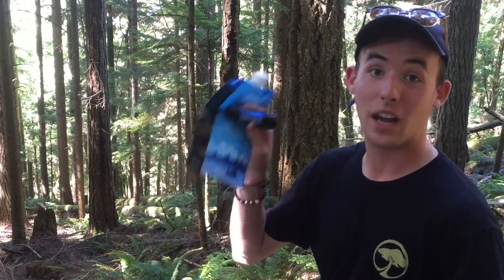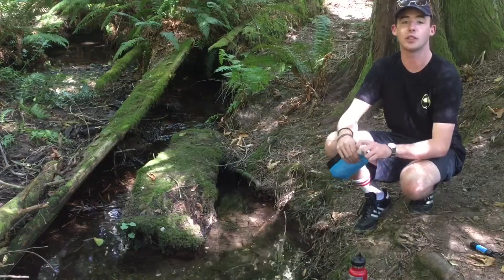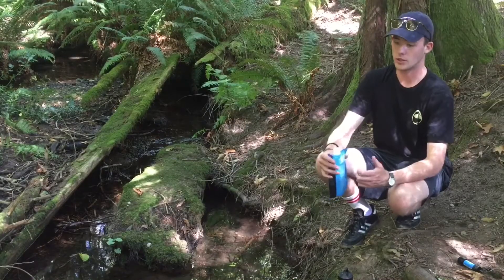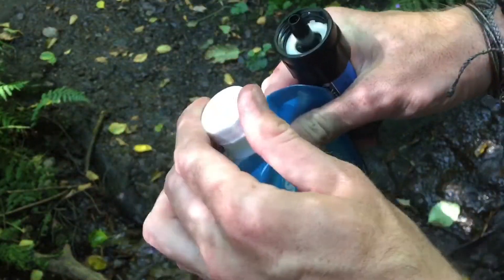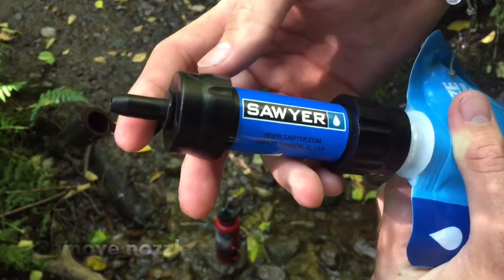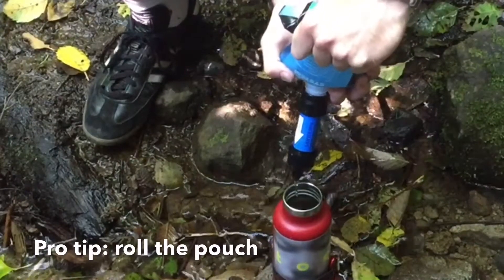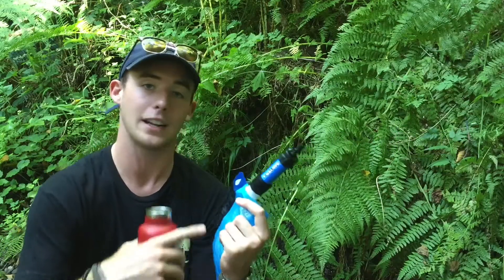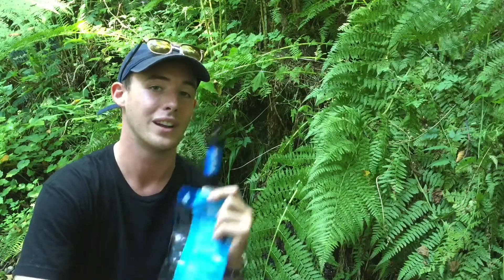SAWYER MINI Review // Backpacking Water Purifier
Sawyer Mini Water Purifier is an amazing and light water purification method! Filters over 100,000 gallons of water! Wow!

Specificiations:

Hollow-fiber membrane filter removes Protozoa and bacteria.

Made of ABS plastic (BPA Free)

1 x 5 inches